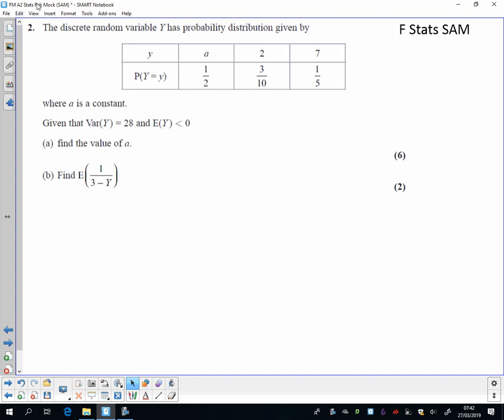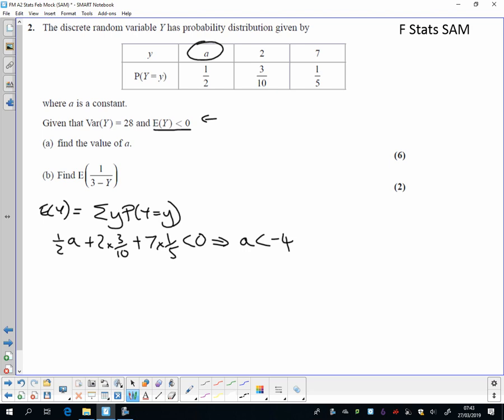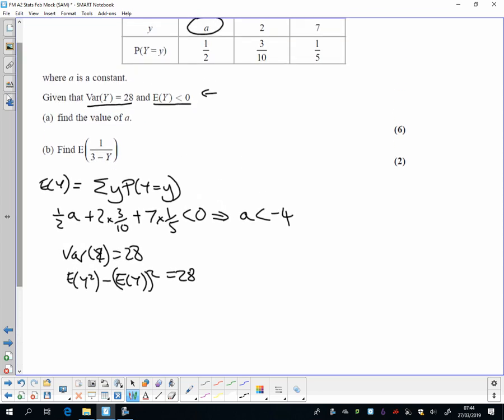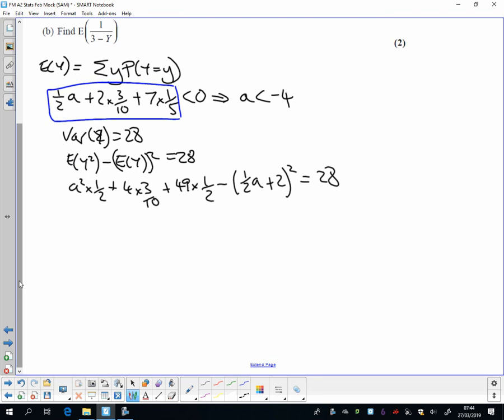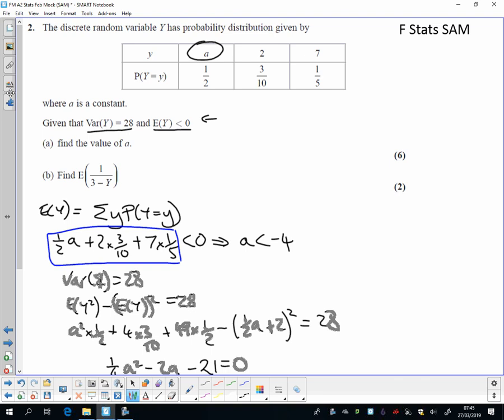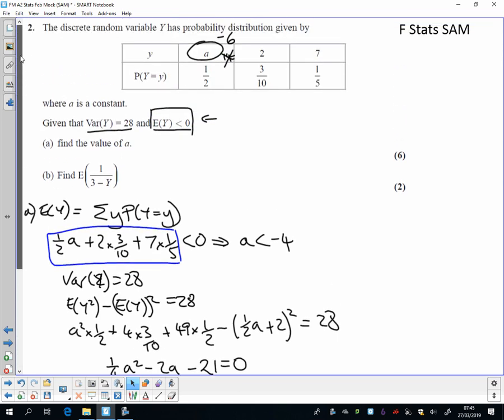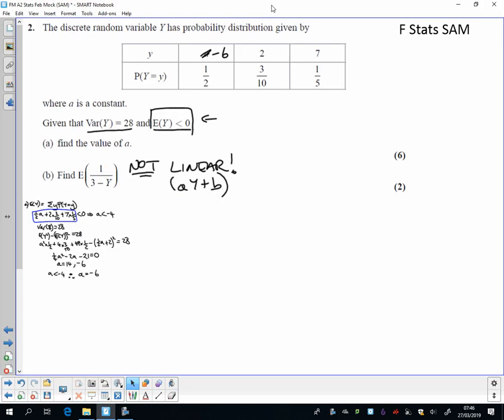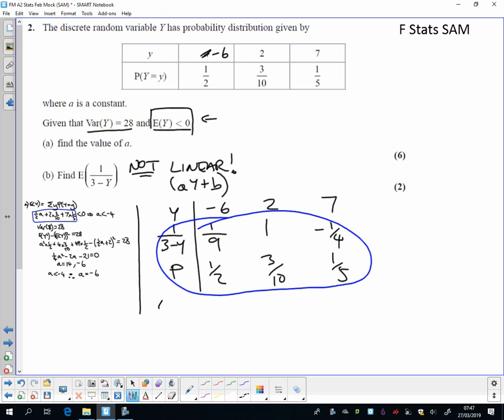A2 F Stats Mock Q2